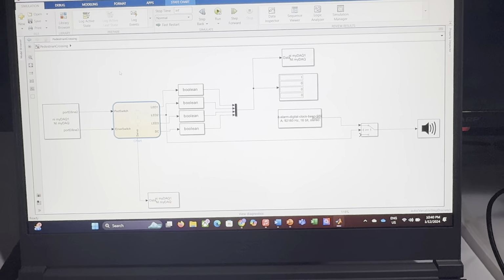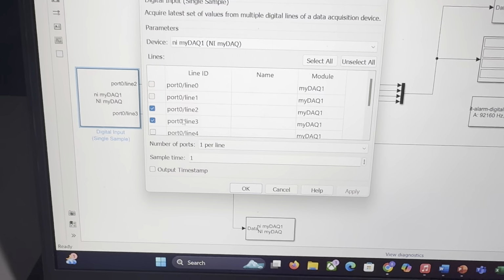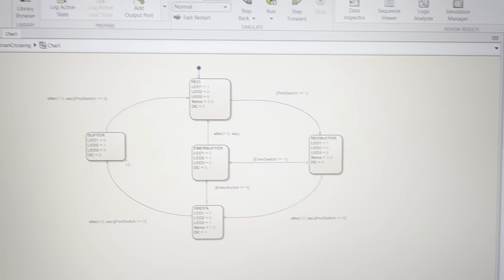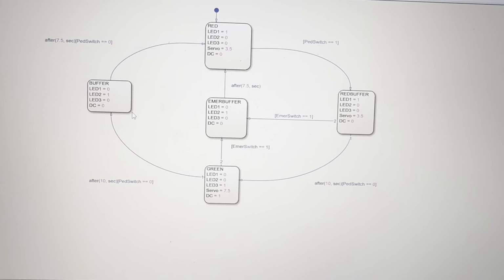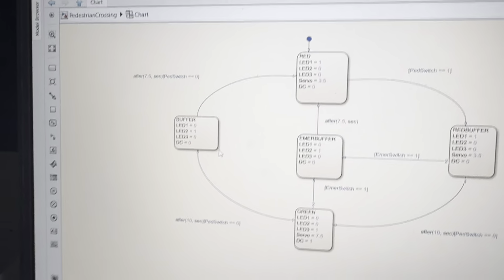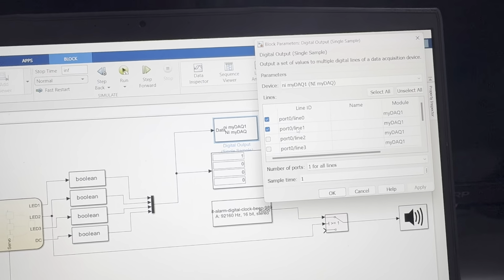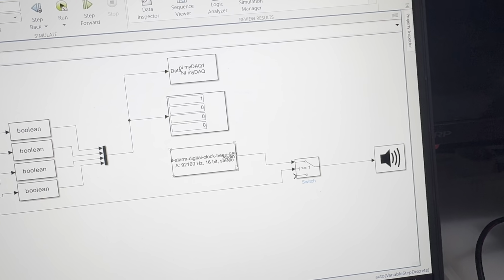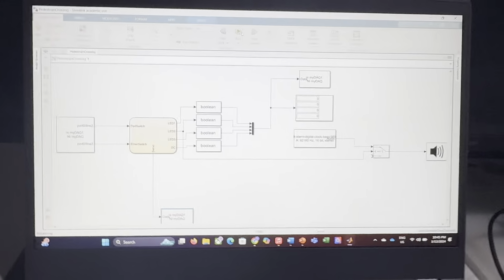ART Pedestrian Crossing Outcome 2 by Group C4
ART Pedestrian Crossing Project